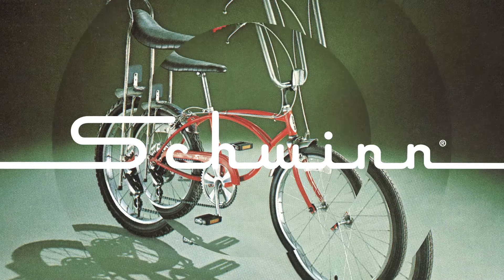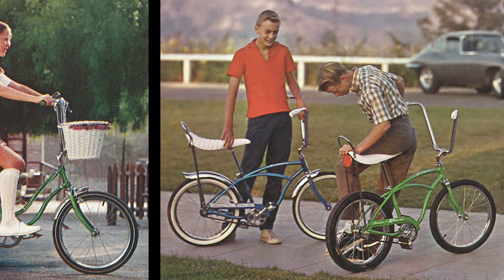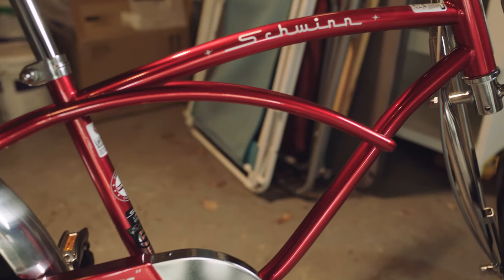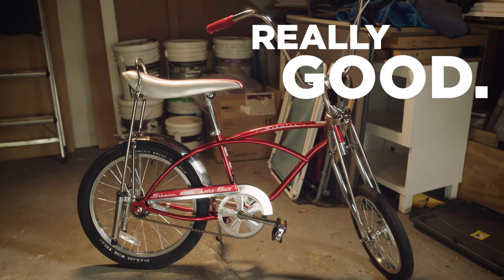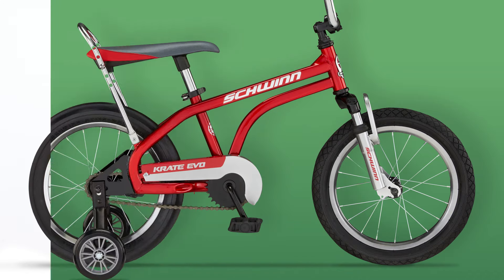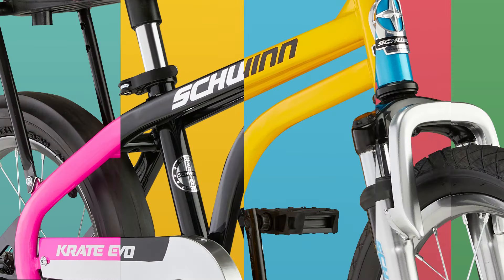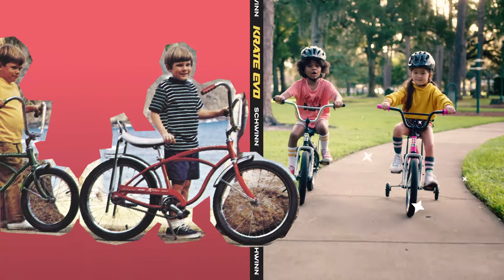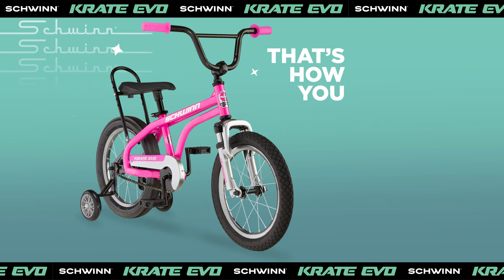More than Just a Bicycle - Introducing the Schwinn Krate EVO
Introducing the brand new Schwinn Krate EVO - the iconic ride evolved.⁠⠀
The Krate EVO puts a fresh twist on the classic 1960’s Krate style. It includes a suspension fork, re-imagined racing banana seat, authentic Slik rear tire, and more. ⁠⠀
The Krate EVO isn’t just a bicycle, it a vehicle of freedom, exploration, and magical memories that will last a lifetime. ⁠⠀